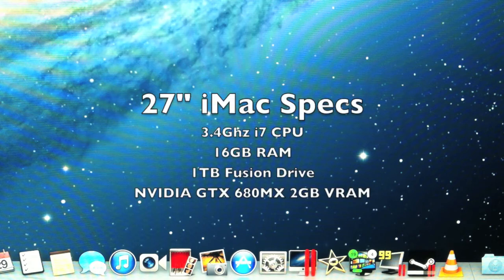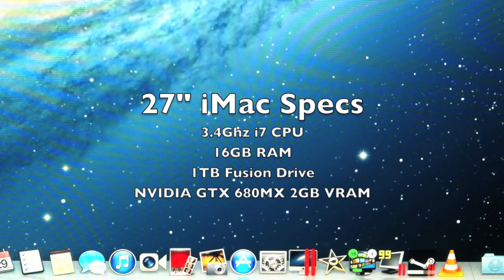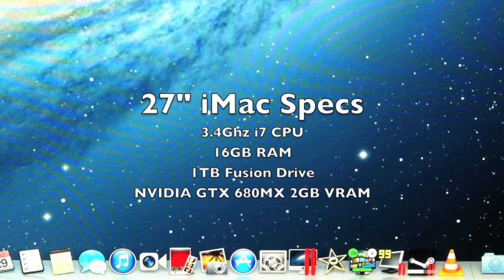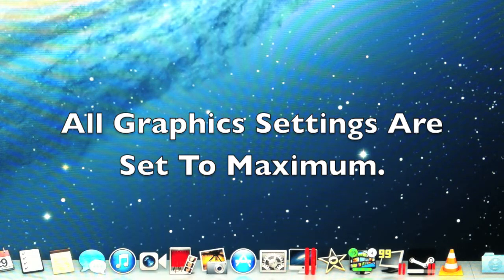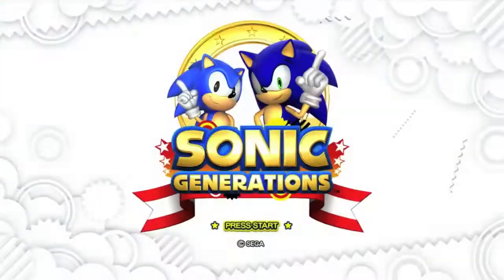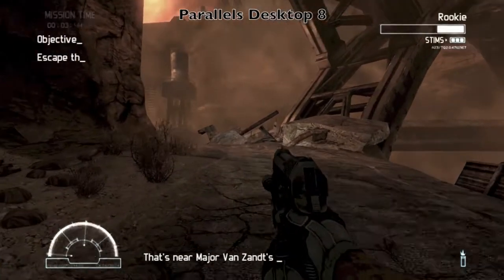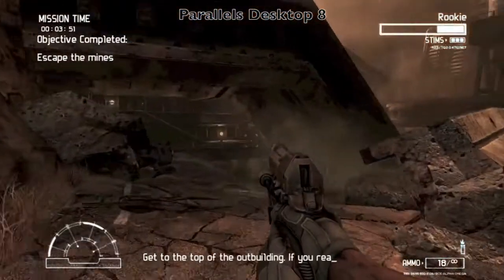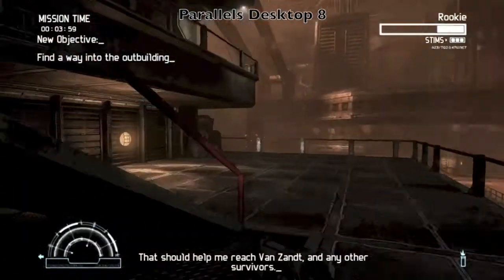2012 27" iMac Gaming in BOOTCAMP/Parallels Demo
In this video you will see a demonstration as to how well a Windows game performs in both BOOTCAMP and Parallels Desktop 8 with video recording software running in the background.

Games used:

BOOTCAMP - Sonic Generations (Nov 2011)

Parallels Desktop 8 - Sonic Generations (Nov 2011) AVP ( Feb 2010) Spore (2008)

All demonstrations were performed on a late 2012 27" iMac with the following specs:

3.4Ghz i7 CPU
16Gb RAM
1TB Fusion Drive
NVIDIA GTX 680MX

Music from Project Chaos